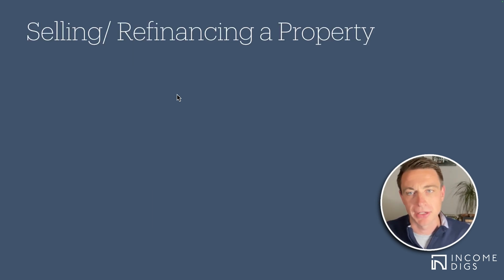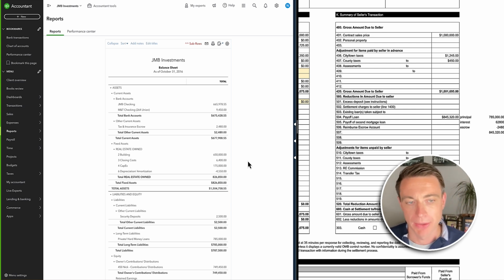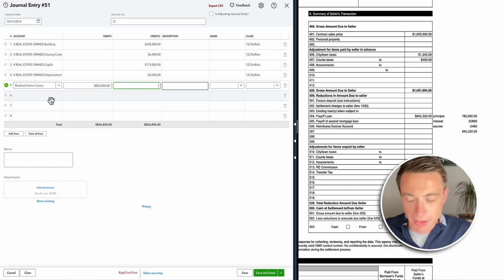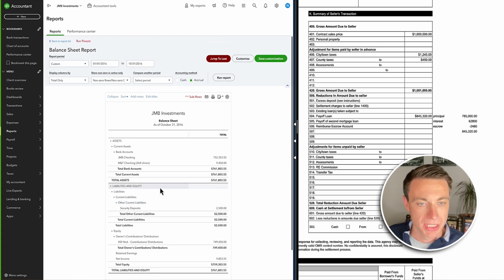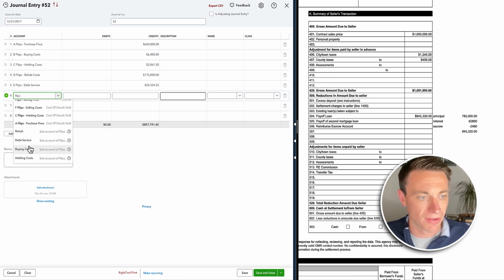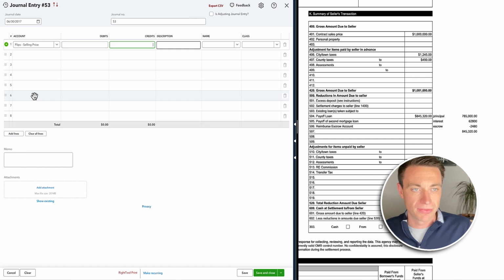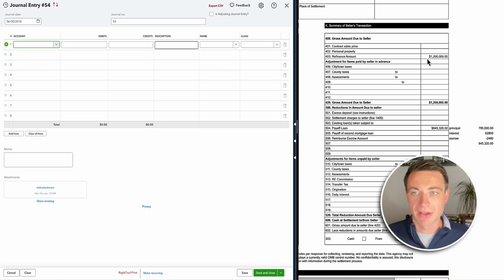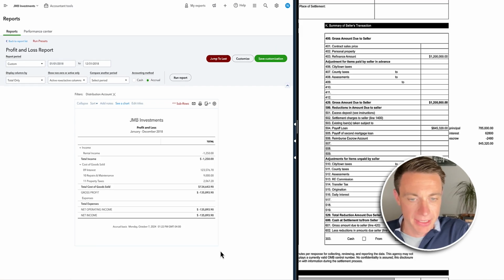26 Minutes Straight of SOLID Real Estate Investing Advice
In Module 5, we'll explore selling and refinancing properties using QuickBooks. I’ll share some great demos to help you maximize QuickBooks in your real estate business!

Learn even more with my end to end course, Real Estate Accounting Boot Camp: